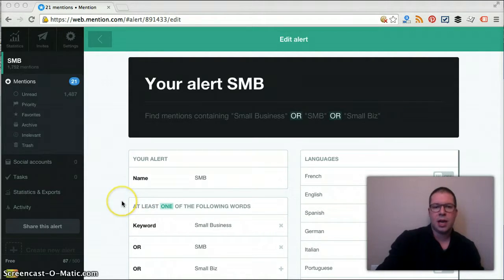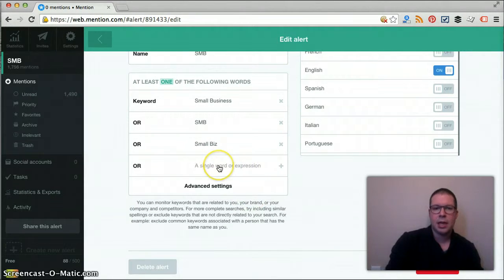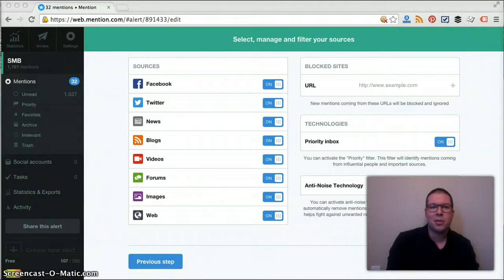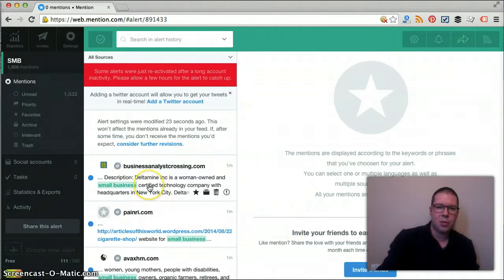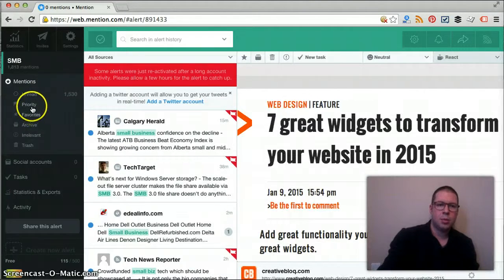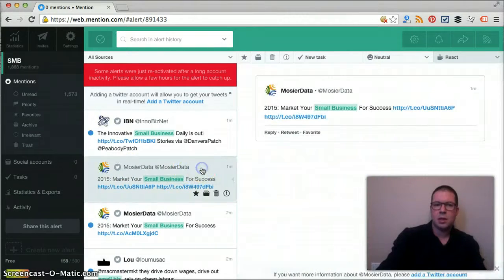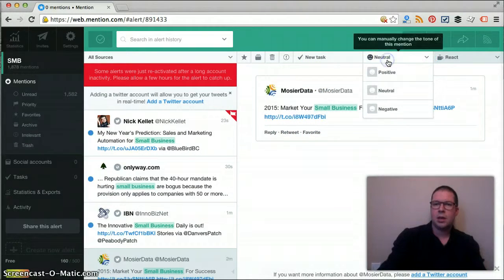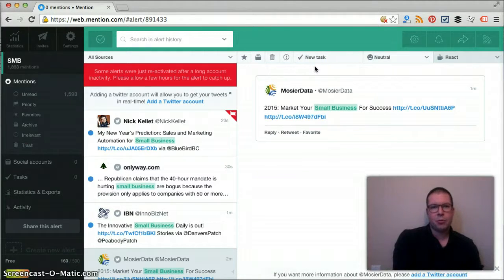Mention - Walk Through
Mention is a tool that you can use for monitoring your brand or specific keywords or competitors or clients throughout the web. It's like Google Alerts, but more in depth.

This is a walk through of Mention and how to use it specifically towards your Twitter marketing efforts. The video is part of the book Chirp, Chirp: The Most Uncomplicated, Straightforward, and Practical Guide to Effectively Building a Brand with Twitter. for more info.